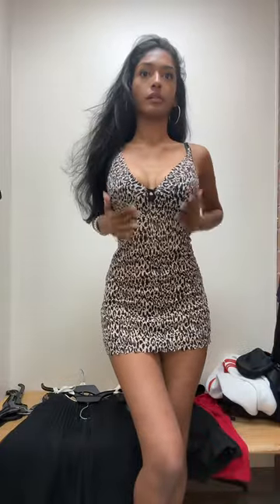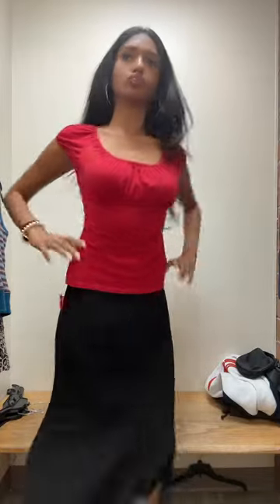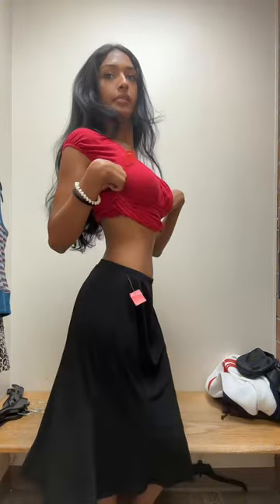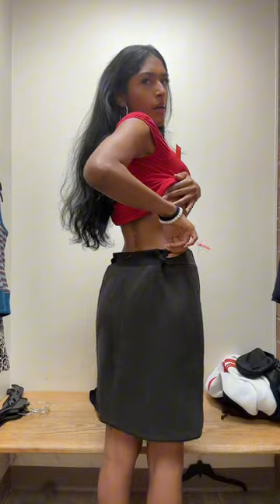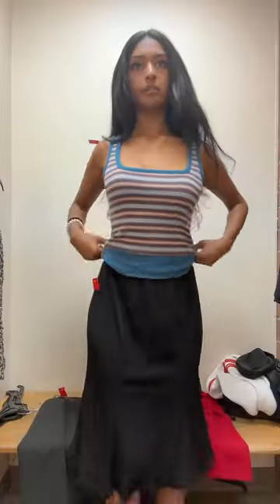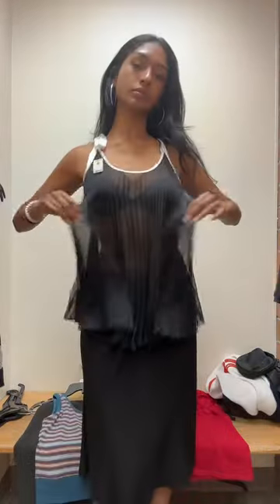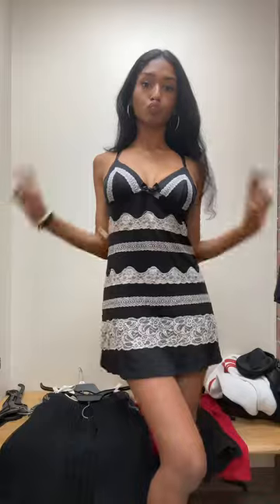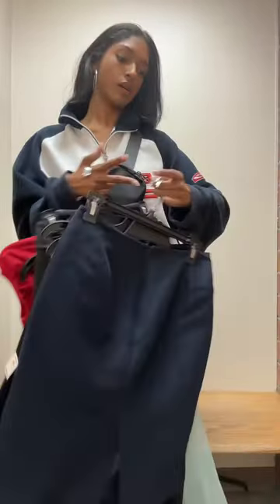help me THRIFT 😭 trying stuff in the goodwill dressing room